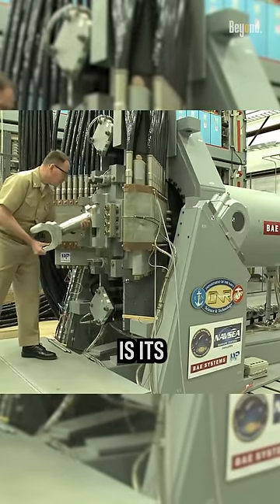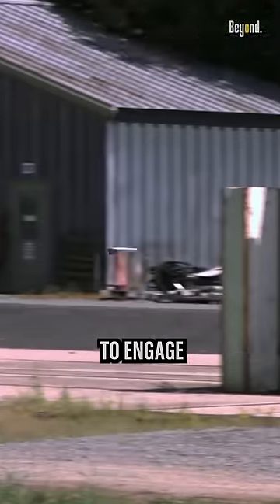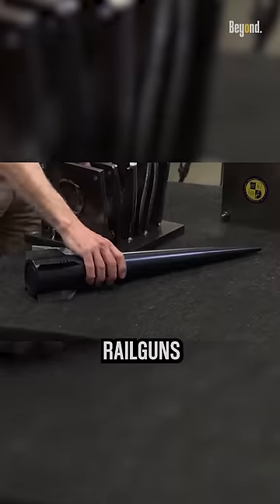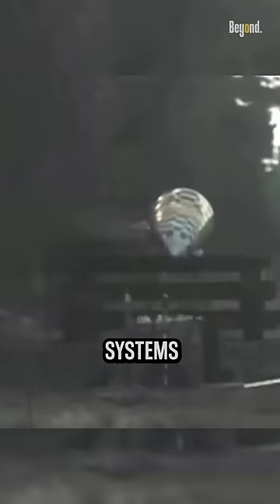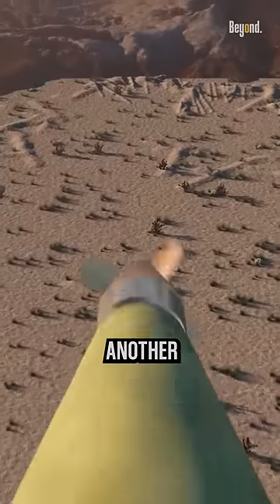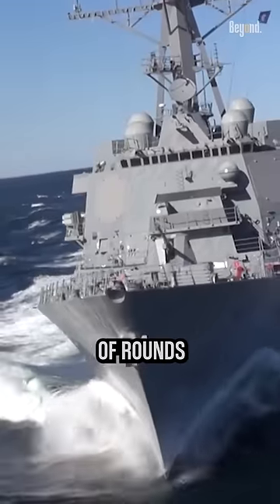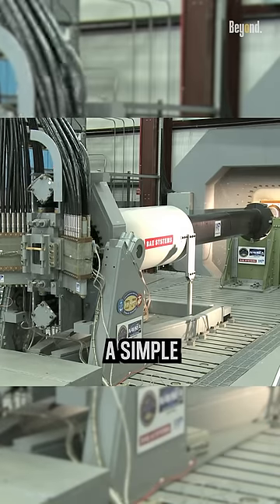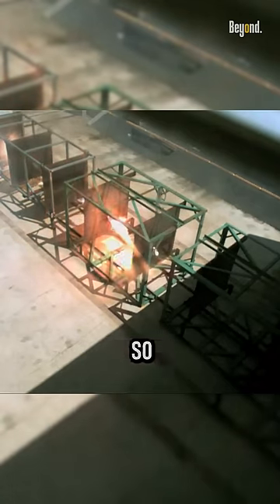Why does the US Navy need a railgun ?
One of the main advantages of a railgun is its ability to launch projectiles at extremely high speeds, which could potentially enable the Navy to engage targets at much greater ranges than is currently possible with traditional guns.

Additionally, railguns do not rely on explosive propellants, making them safer and more reliable in combat environments. Additionally, railguns have the potential to be more cost-effective than traditional weapons systems, as they do not require expensive ammunition.

A shell of a conventional gun is a complex hollow projectile, fitted with explosives, a detonator, another hollow cartridge with its own explosives, and a detonator. It’s a dangerous item to have onboard any ship and each of the many hundreds of rounds must work perfectly or else the gun may be more of a danger to the ship and crew than the enemy.